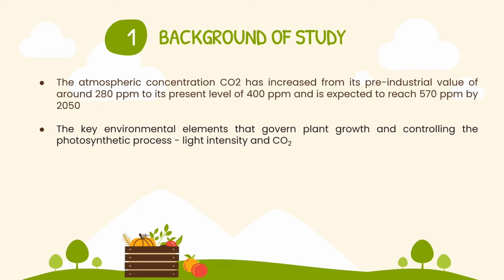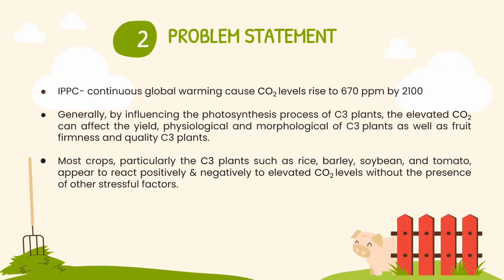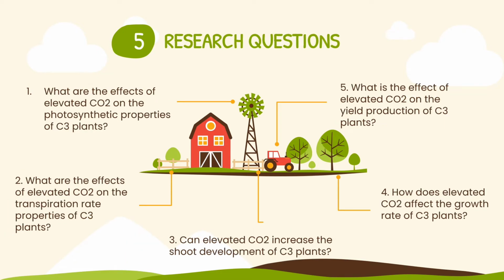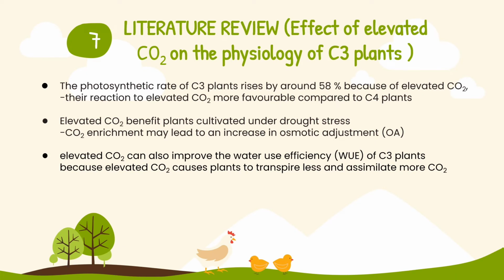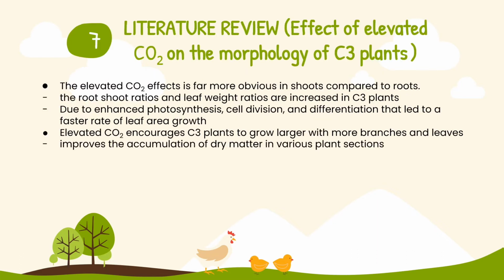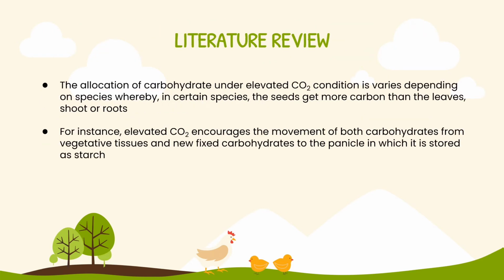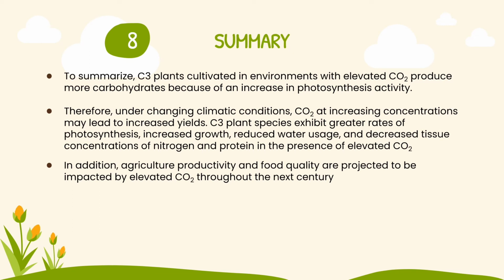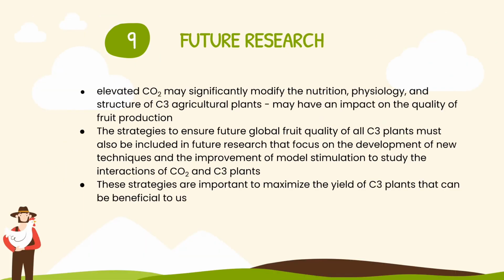EFFECTS OF ELEVATED CO2 ON THE MORPHOLOGICAL AND PHYSIOLOGICAL PROPERTIES OF C3 PLANTS